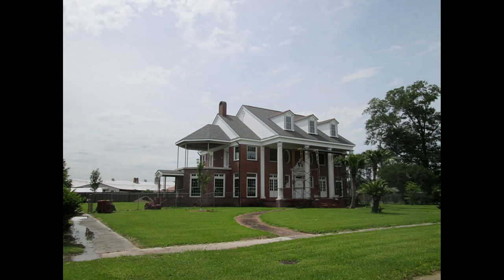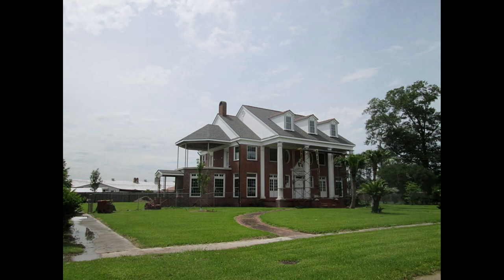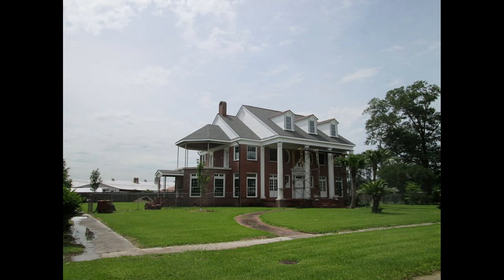Backrooms Explained - Level 90 "Newly Renovated Home"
image:

Filename: mcmansion
Name: Kenner26May2015 McMansion
Author: Infrogmation of New Orleans